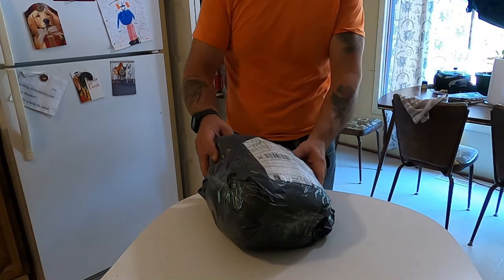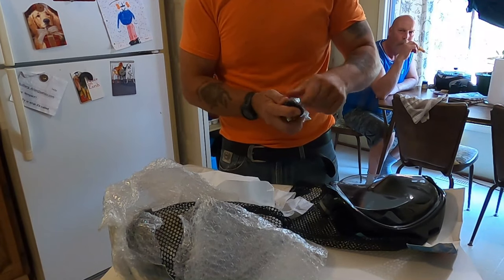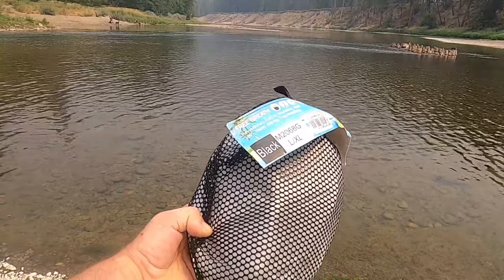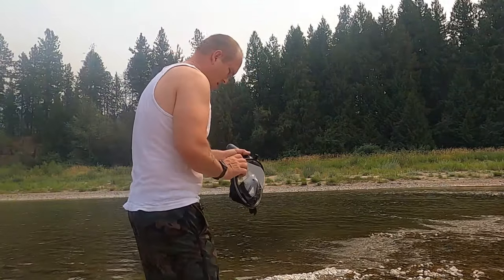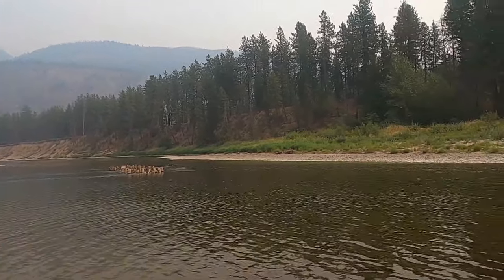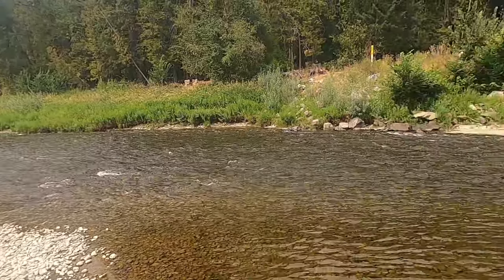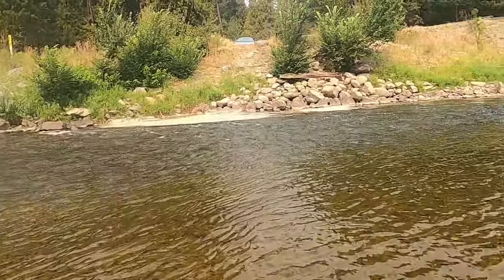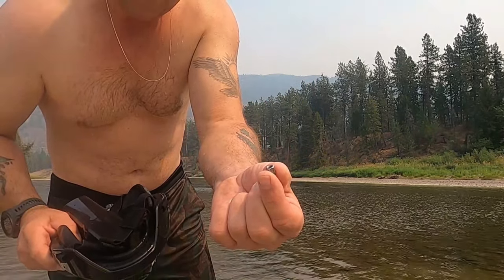Free Breath snorkel mask - unboxing and review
Testing out this new design of diving mask with built in snorkel.

Canadian Dreamer is a participant in the Amazon Services LLC Associates Program, an affiliate advertising program designed to provide a means for sites to earn fees by linking to Amazon.ca and affiliated sites. By using these links, I will make a small percentage of your purchase, even if you buy something else--and it won't cost you anything.

Amazon USA
Amazon Canada
Video Related Links:
Snorkel Mask
Pair Swimming Flippers

Product Reviews:
Click the About tab for my email. Thank you